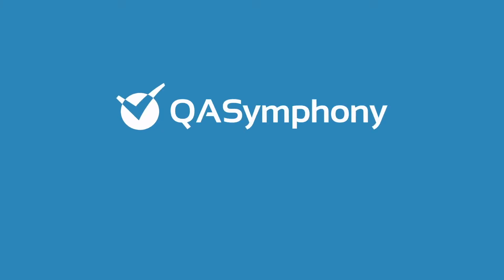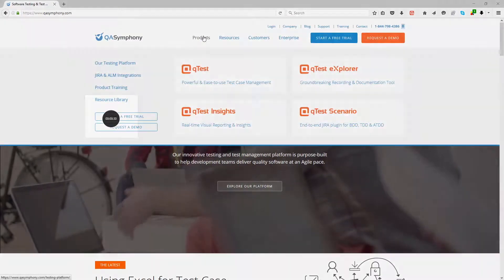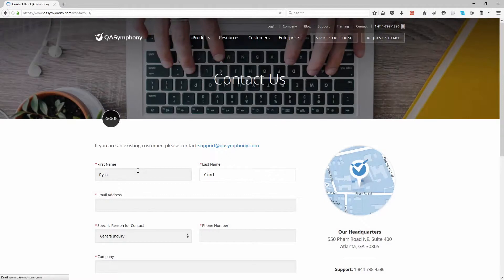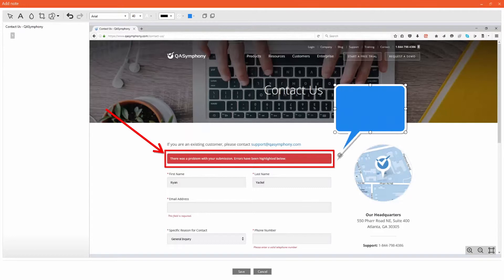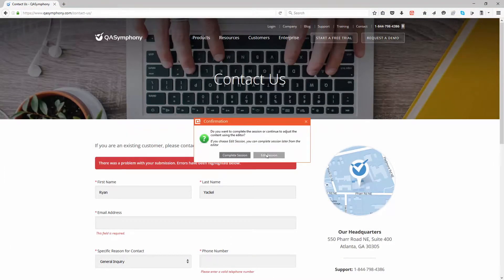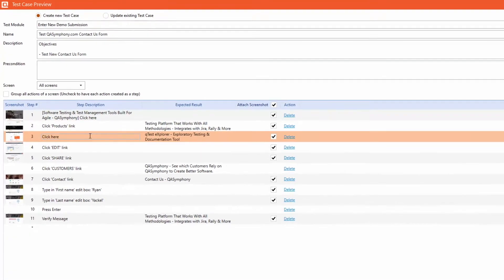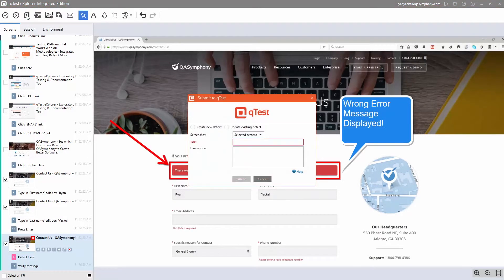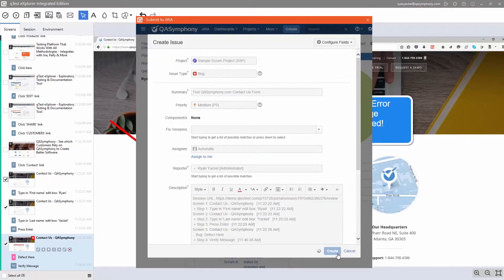QASymphony | What is qTest Explorer?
Accelerate your agile testing with qTest Explorer. qTest Explorer is a rapid test execution reporter that supports exploratory and scripted testing. It supports seamless integration with your popular agile development tools and defect trackers.